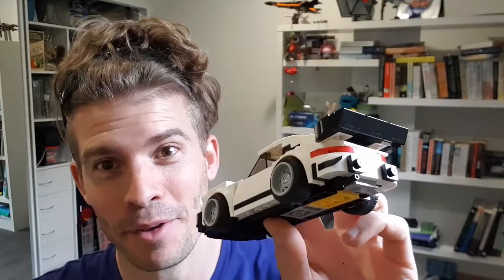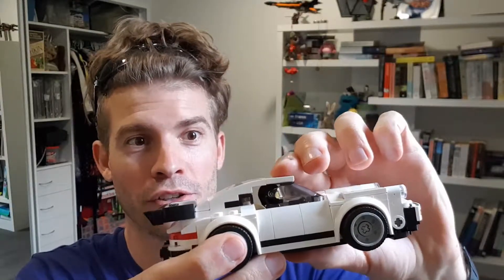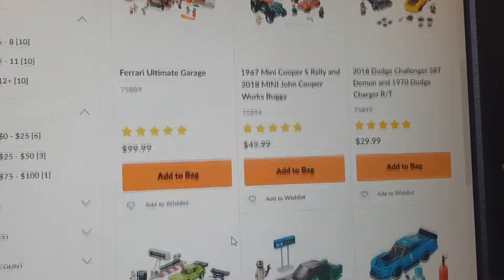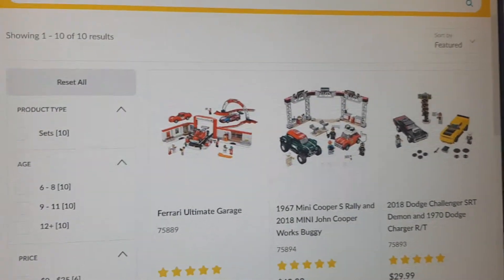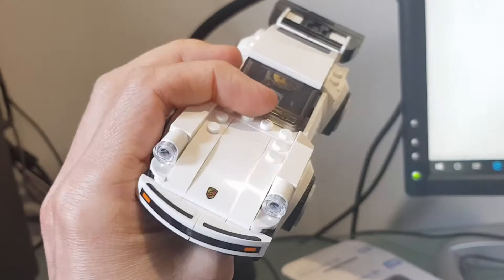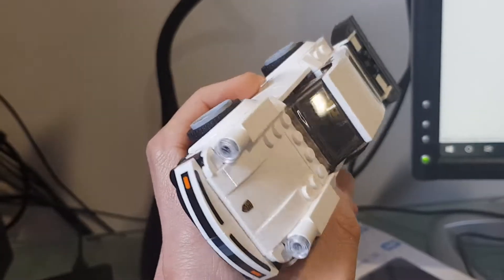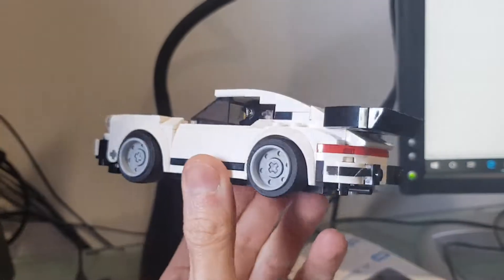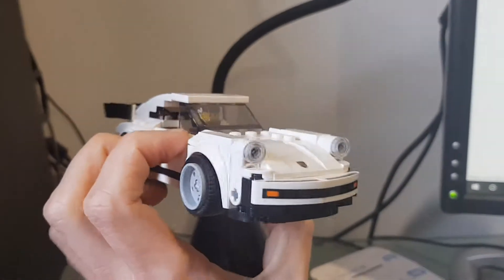My first LEGO Speed Champions set?! [LEGO Porsche 911 Timelapse]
Today, I've finally built the LEGO Porsche 911 from the Lego Speed Champions IP! It's a short one, but sit back and enjoy the process.

-Nick-